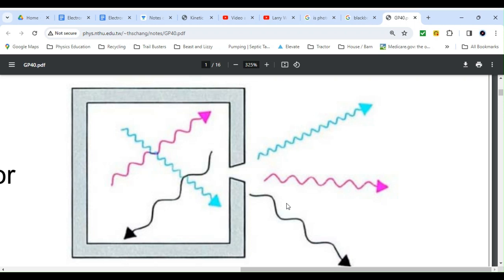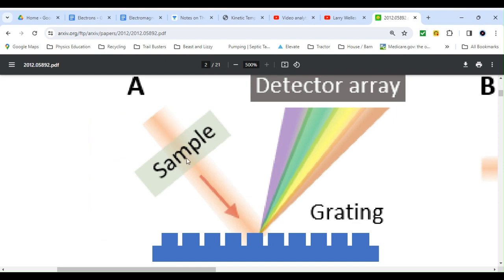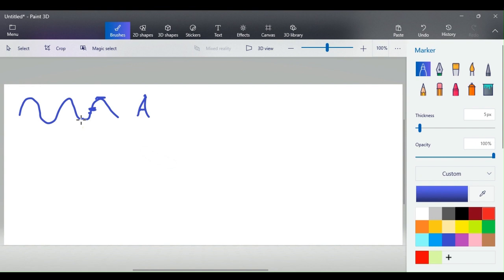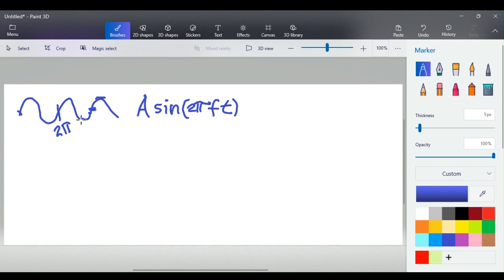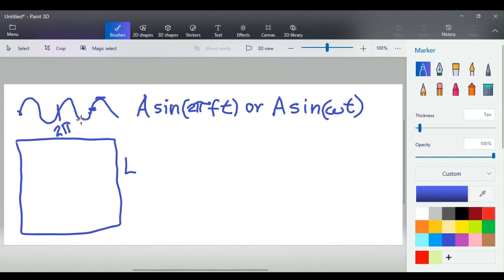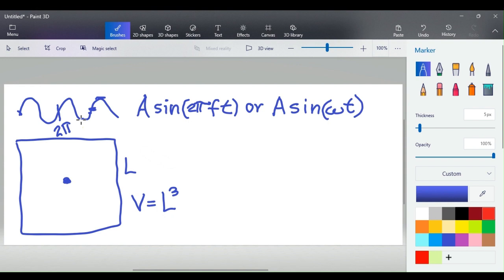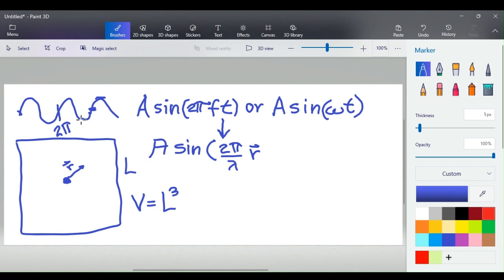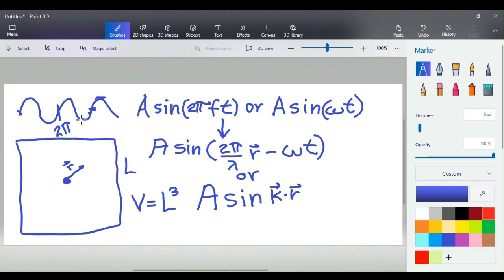Photons Part 4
Warning!  Larry the Learner uses Trigonometry but he goes slowly.